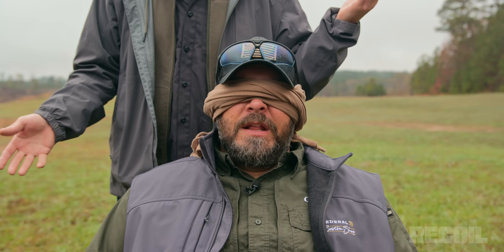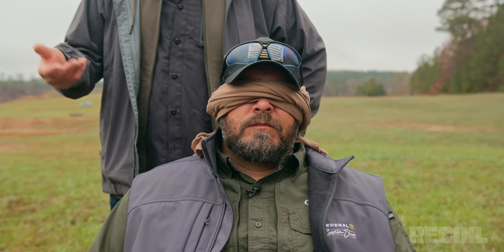RECOIL's The Best Suppressor Test | 5.56 NATO - The Setup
What’s the best suppressor for your 5.56 rifle? The answer isn’t as simple as “the quietest one.” In this multi-part series, RECOIL's The Best Suppressor Test 5.56 NATO, we put top-rated cans through real-world, controlled testing to find out which ones truly perform.

In this first episode, we break down how we’re testing each suppressor. Our expert panel - RECOIL Editor-in-Chief Iain Harrison, CONCEALMENT Editor Dave Merrill, and Gun Digest Editor Luke Hartle - set the stage for a data-driven, no-BS suppressor showdown.

How We Test:
✅ Standardized Rifles & Ammo – Every suppressor is tested on American Defense UIC MOD-2 5.56 rifles with 12.5-inch barrels, using 55-grain Federal American Eagle ammo.
✅ Precision Decibel Readings – Using a Larson Davis SoundExpert 821 meter, we measure peak sound levels at the muzzle and shooter’s ear in controlled conditions.
✅ Gas Blowback & Backpressure – We evaluate how suppressors affect gas cycling, blowback, and rate of fire to see which designs minimize shooter fatigue.
✅ Durability & Stress Testing – Some manufacturers claim to be “full-auto rated.” We push suppressors to their limits, including SOCOM Table II testing (240-round endurance trials).
✅ The ‘Lethal Optometrist’ Test – A blindfolded subjective test where our panel listens and ranks suppressor tone and pitch.

This first episode lays the foundation for the test, explaining why proper suppressor testing matters and how marketing claims don’t always match reality. In upcoming videos, we’ll pit leading suppressors head-to-head and reveal real-world performance data.

MB010QGMGXOZV2Y